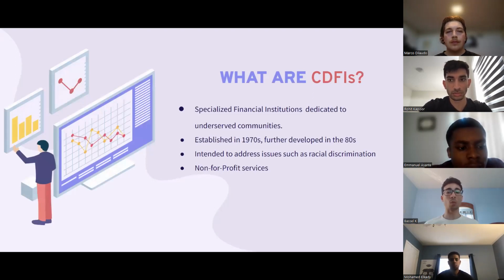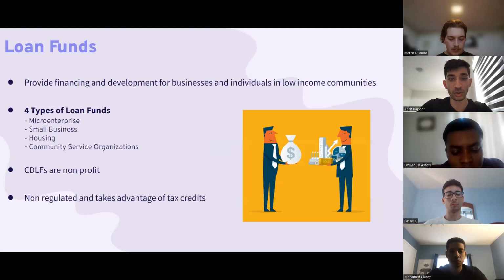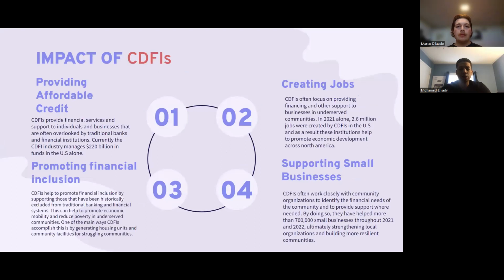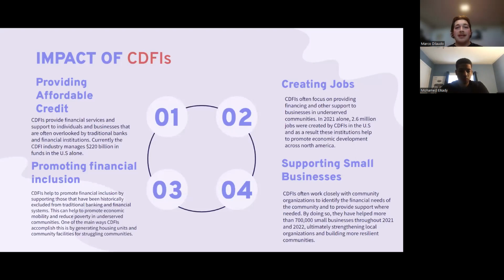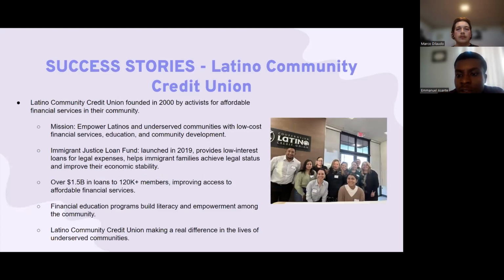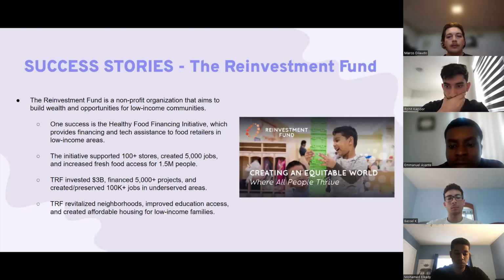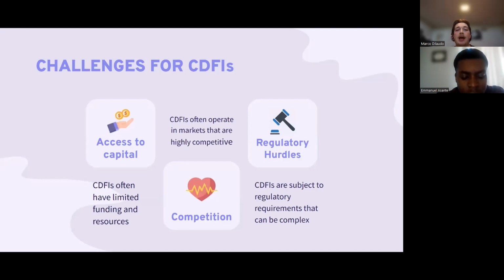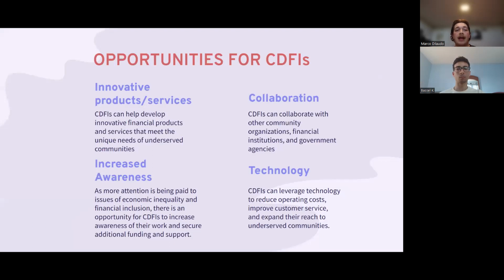CDFI Presentation - Group 8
Community Development Financial Institution Presentation - Group 8